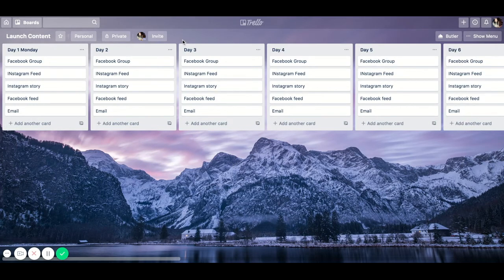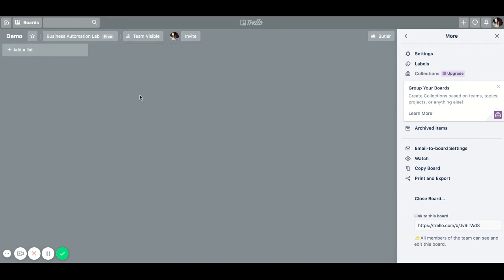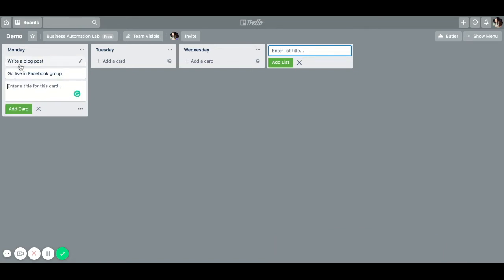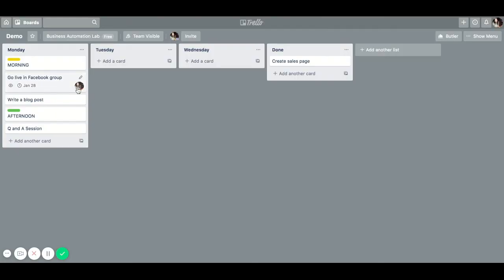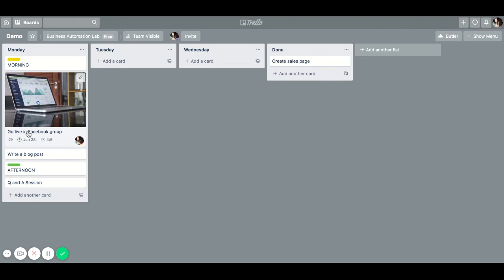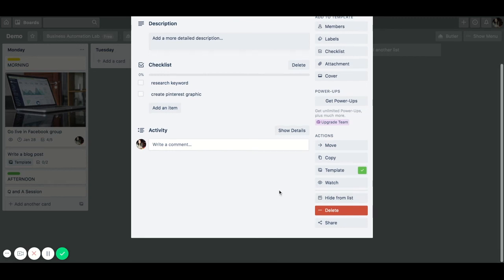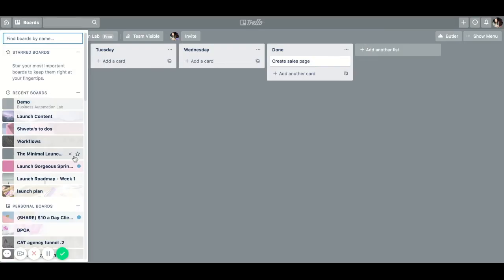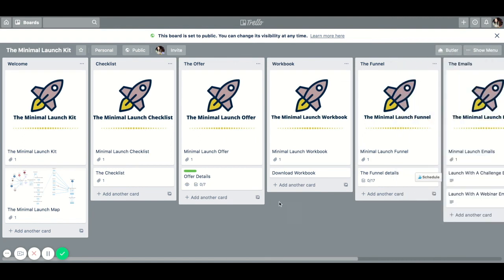Trello tutorial 2021 | How to use Trello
Trello is one of the easiest project management tools to get started with.

This is an end to end trello tutorial where you will learn everything you need to know to get started with using trello for your life and business.

If you were wondering how to use Trello, this tutorial is all you need.